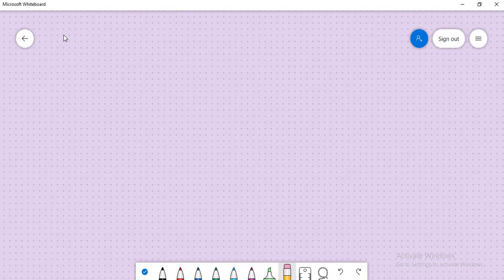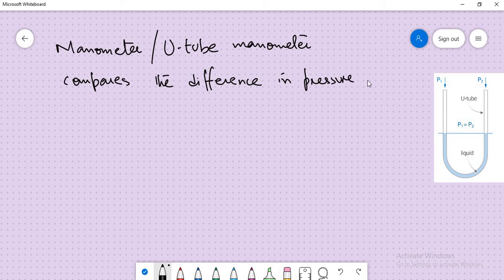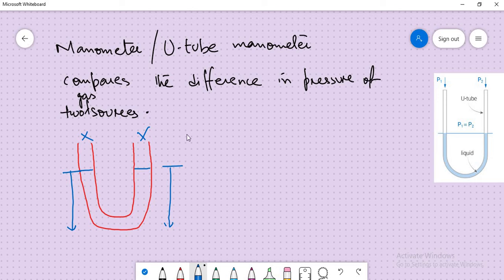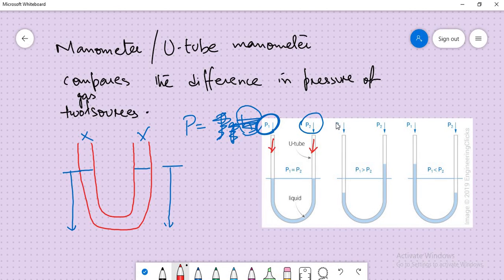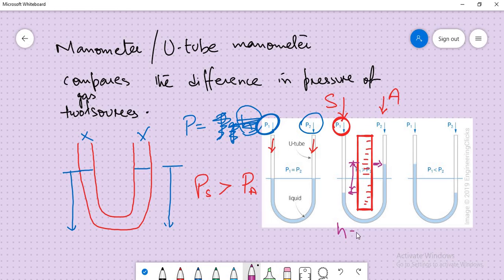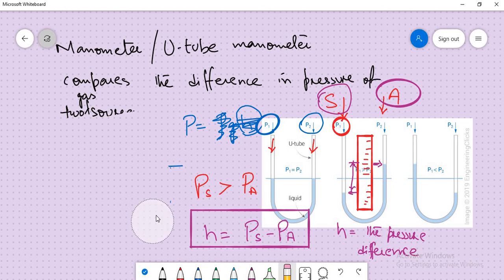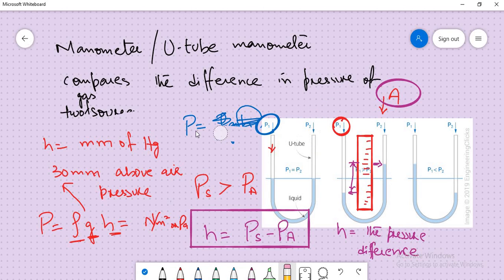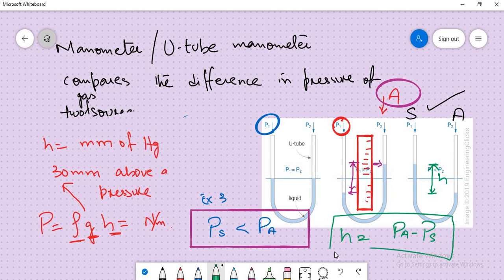Manometer (Pressure)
The last topic of the chapter. This should be enough to help you attempt all of the related past papers. Topic for students of O-levels CAIE